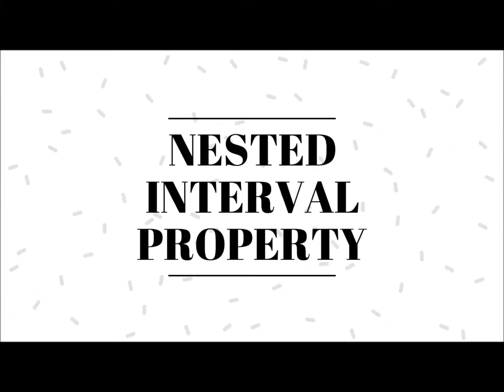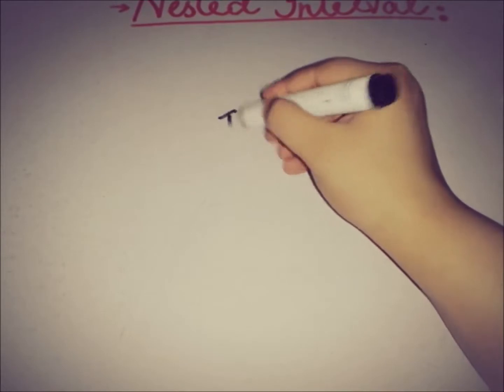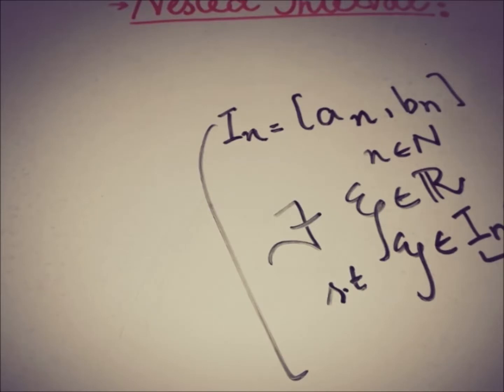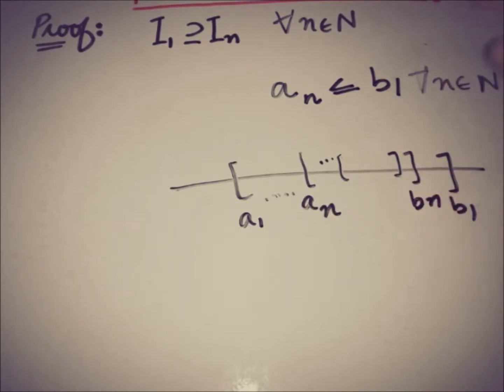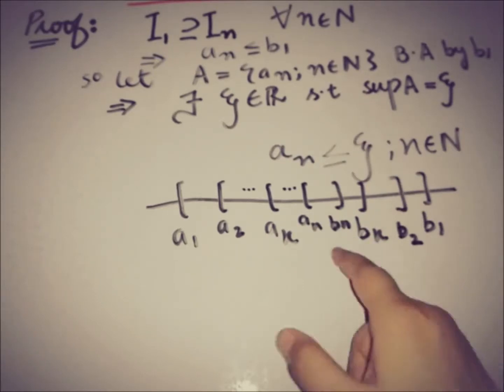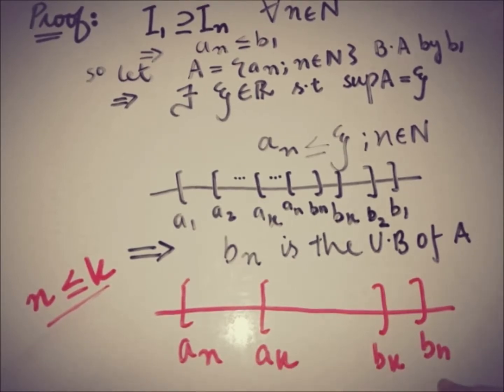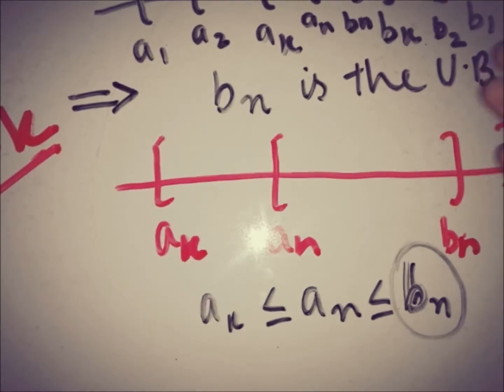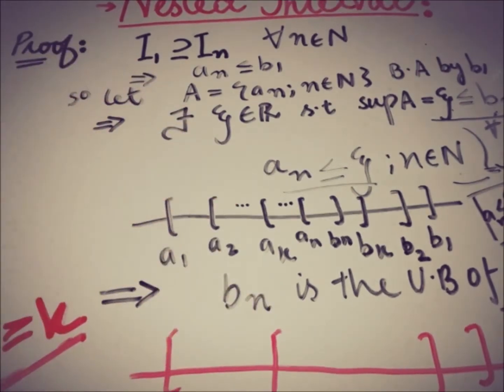nested interval property proof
This video is about the description of nested intervals and the PROOF of nested interval property in REAL ANALYSIS